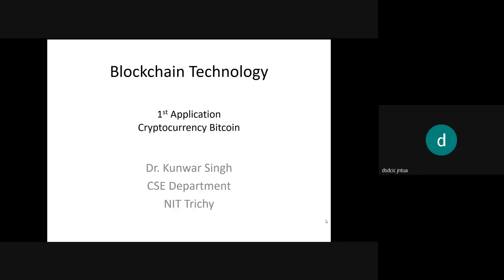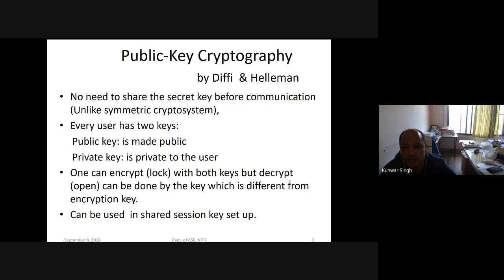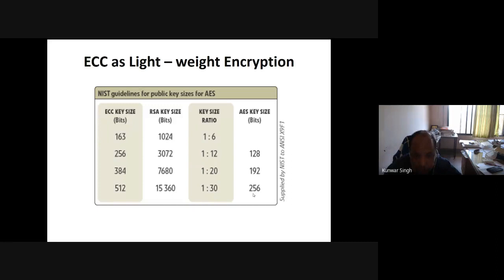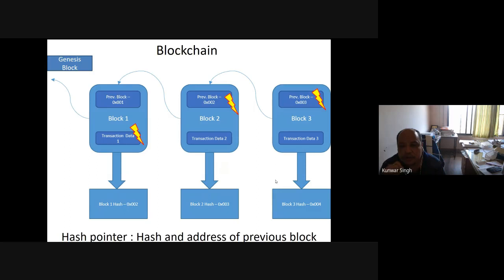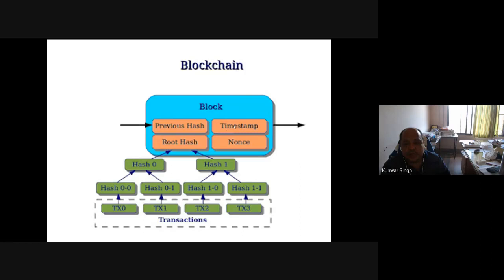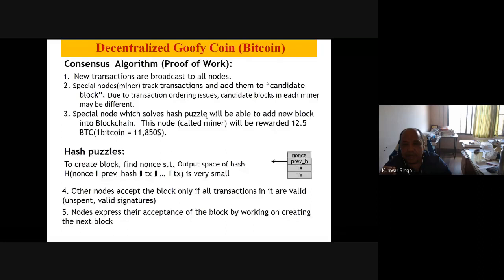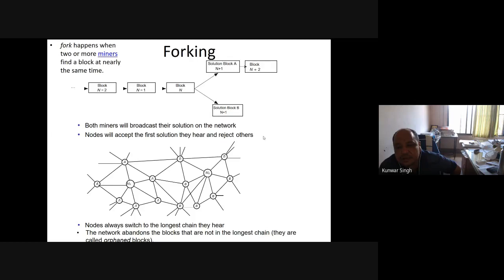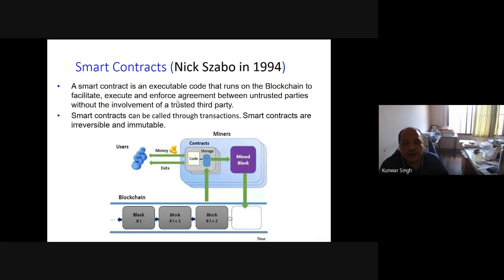Session 3 Dr Kunwar Singh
Crypto-Currencies and Bitcoin